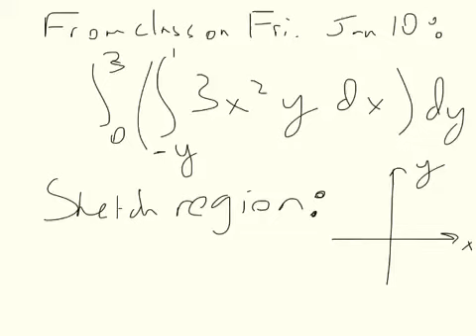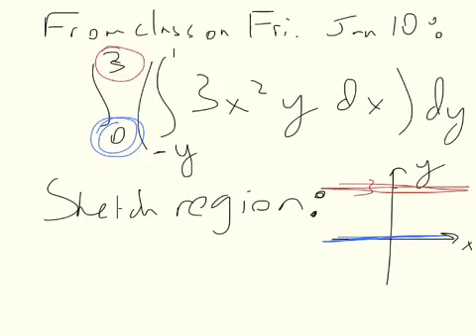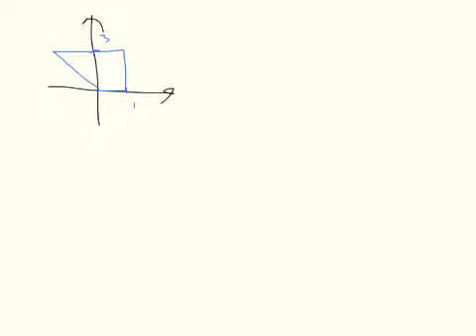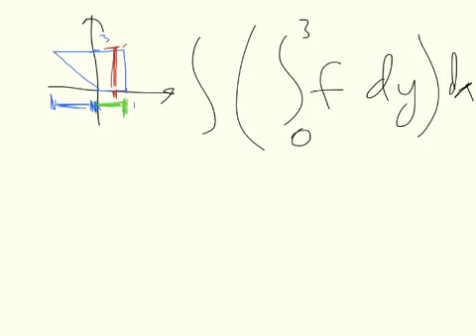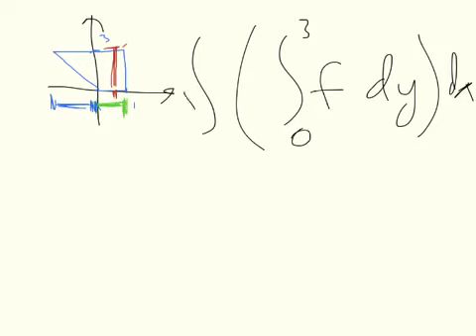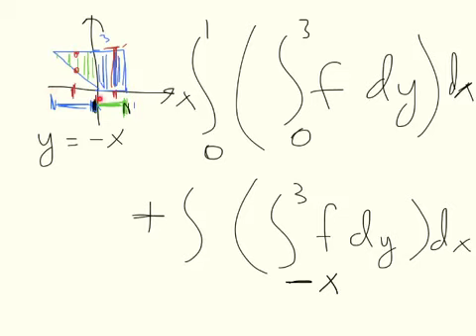Switching order of integration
Example from class with order of integration changed. To work vertically we need to use two double integrals instead of just one.